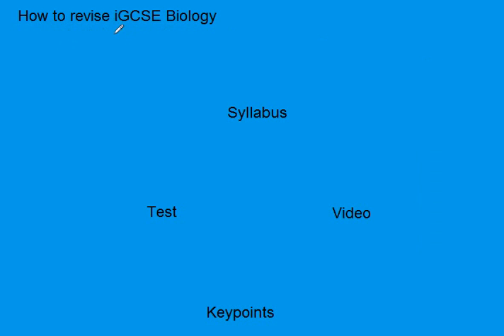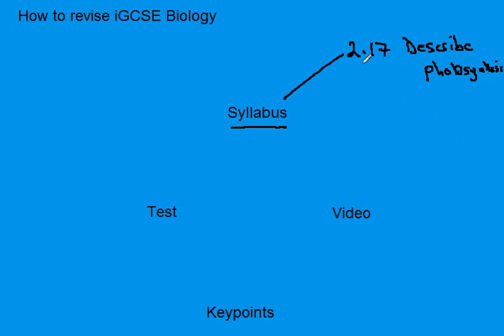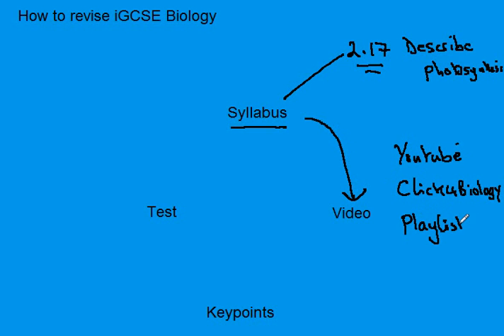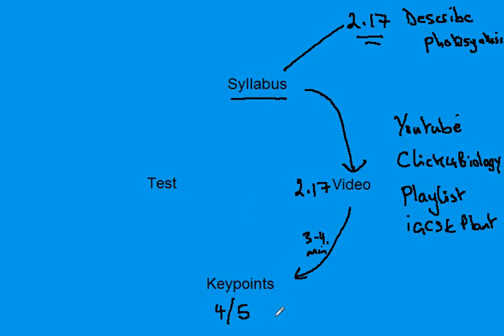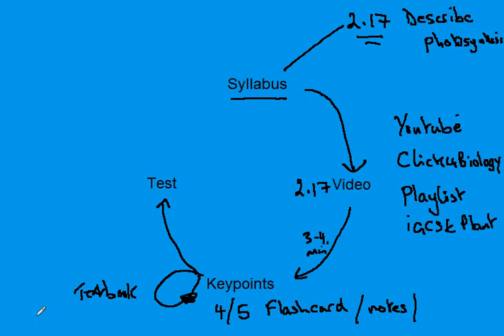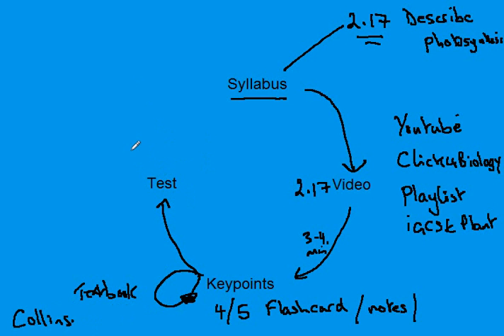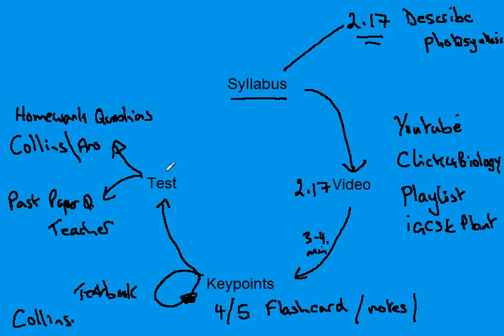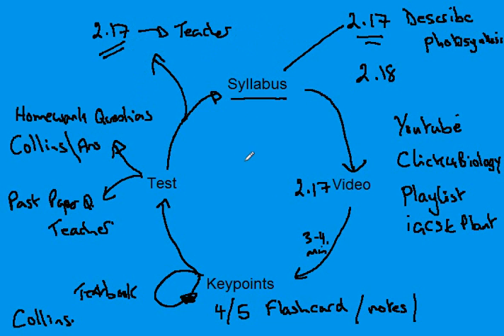How to revise iGCSE Biology in my class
A basic guide to students in MY classes (not all GCSE).